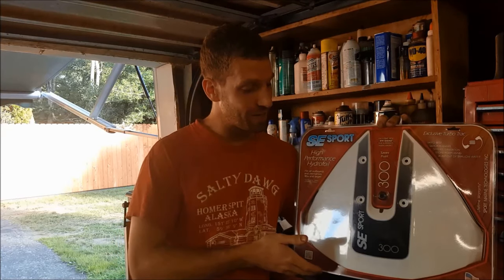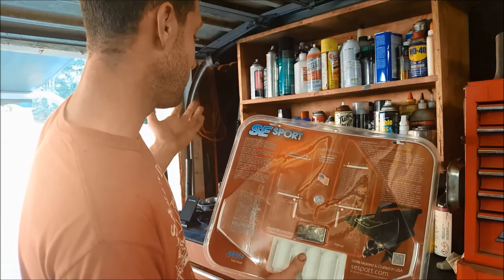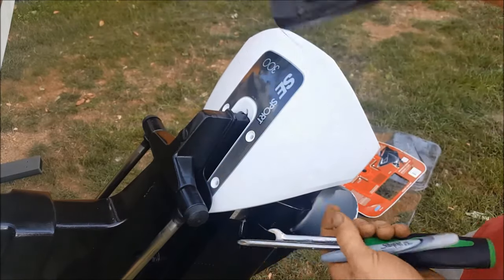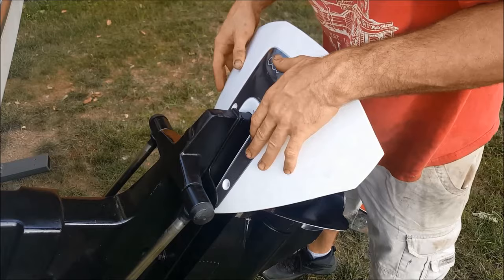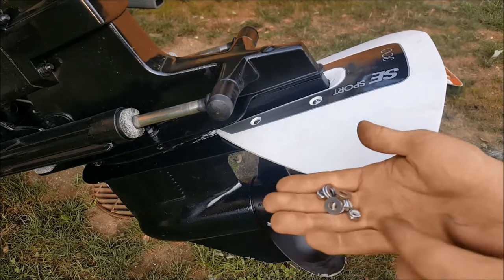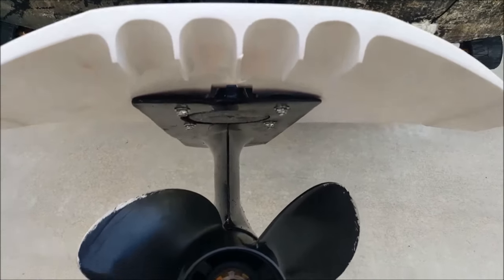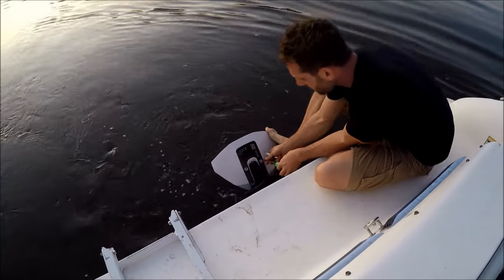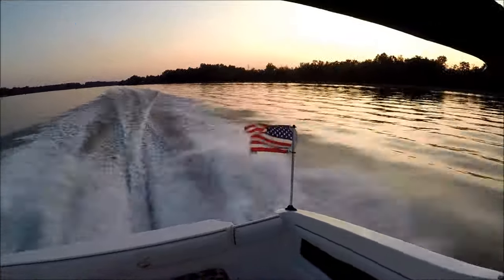Hydrofoil SE300 Sport install + BEFORE and AFTER TEST - How to Install Hydro Foil Whale Tail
*HYDROFOIL SE SPORT
*STINGRAY TAIL

Quick tips on how to install a Hydrofoil SE300 "whale tail" along with some water testing.  This is on my 1999 Sea Ray 215 EC that has an alpha one. `